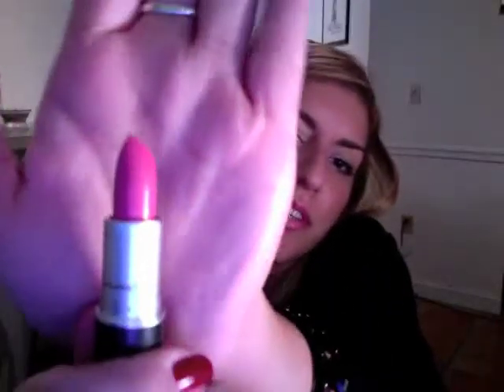MAC haul!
Happy HOlidays and happy new year everyone!
my most recent mac haul! so excited to try all these products out
xoxo
muri

I purchased all these products myself at the MAC store!
hahaha